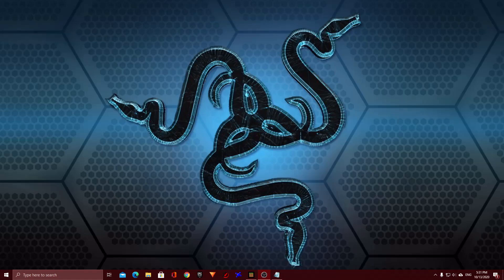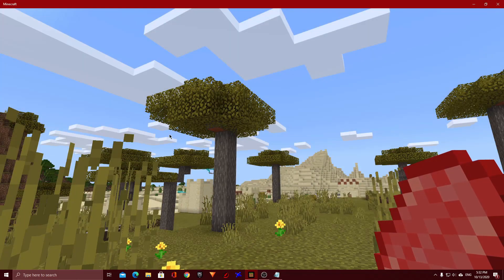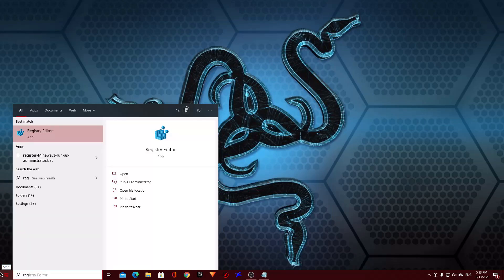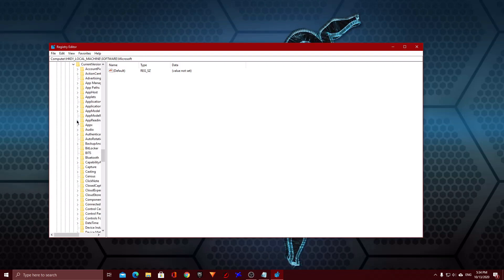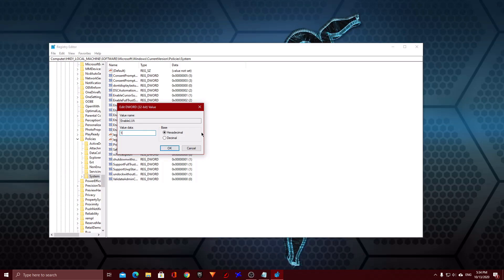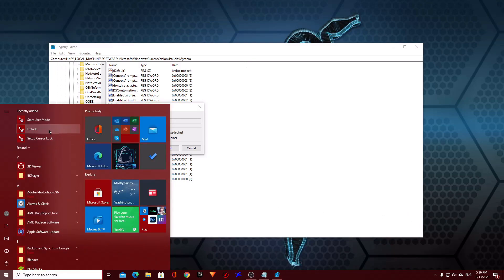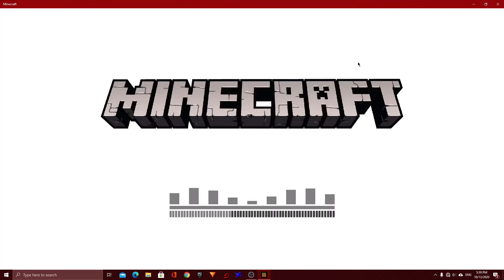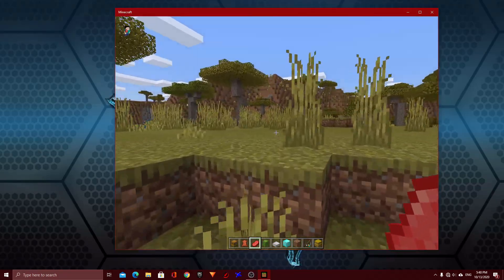Minecraft Cursor Moves Off Window / Minecraft No Cursor Lock (FIX) (Bedrock Edition)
Minecraft Cursor Moves Off Window / Minecraft No Cursor Lock (FIX) (Bedrock Edition) This is the fix for the issue when the Minecraft Cursor moves off of the application windows and this makes it really hard to play the game.

READ EDIT OF PINNED COMMENT BEFORE DOWNLOADING THIS!